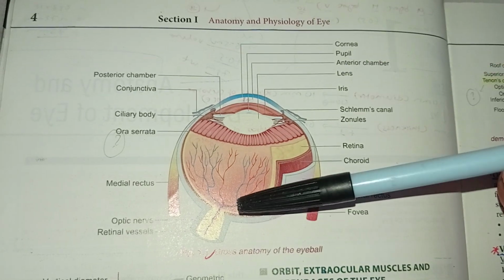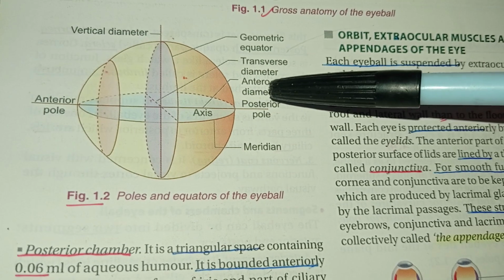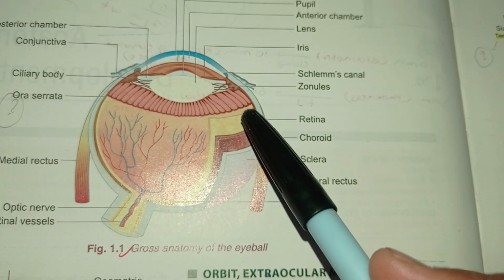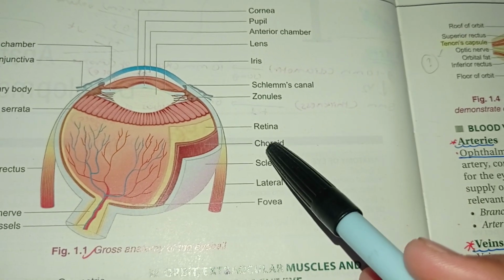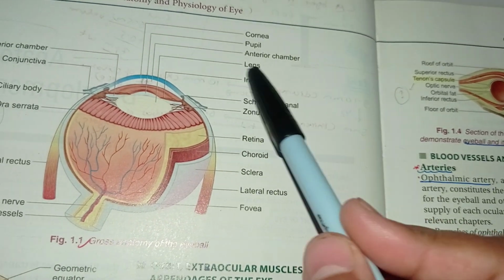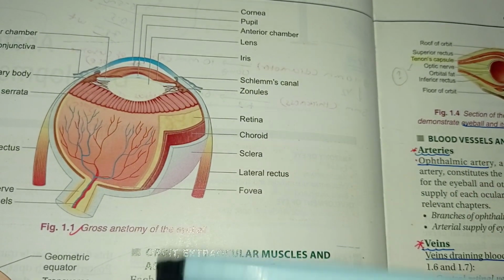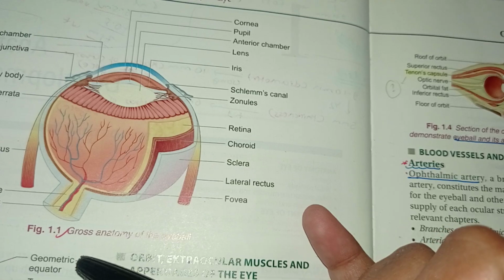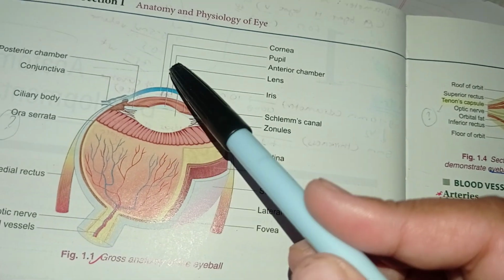Anatomy of Eyeball / Ophthalmology / Medical